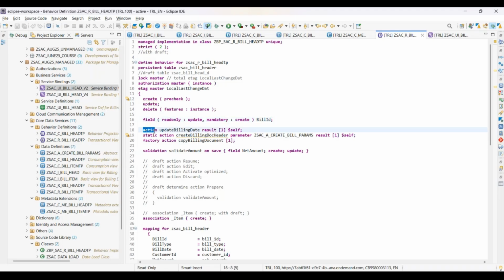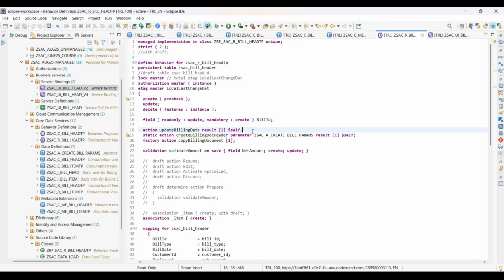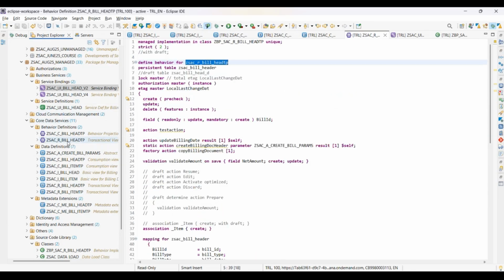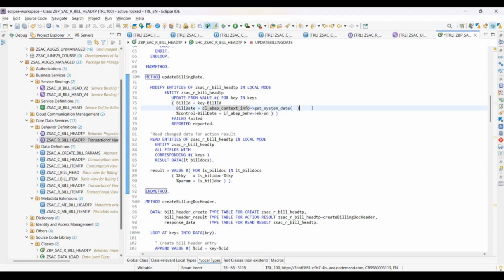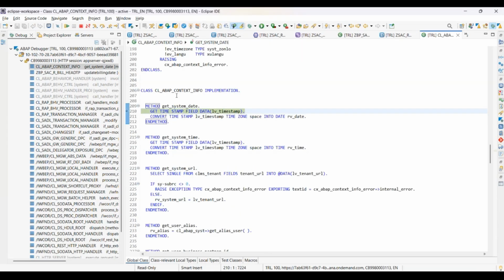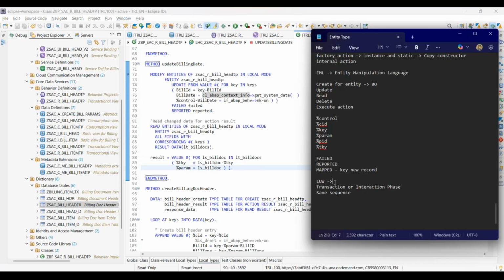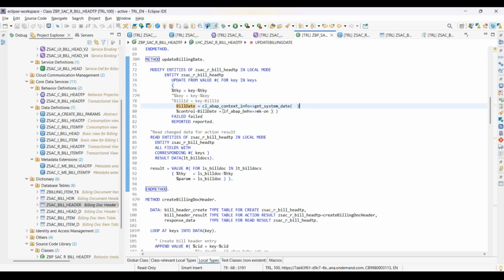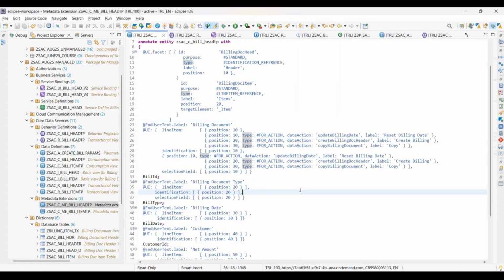SAP RAP Instance-Based Actions & EML Explained with Billing App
In this session, we break down two essential RAP concepts for ABAP developers - instance-based Actions and the Entity Manipulation Language (EML).

What’s inside:

~ What Actions are in RAP
~ Focus on instance-based Actions (with examples)
~ What is EML and how it works
~ Writing and running EML syntax in practice
~ Hands-on demo with a custom Billing Document app (header + item)

This video will give you a clear starting point to understand how Actions and EML are used in real RAP applications without going too deep into all types of actions.